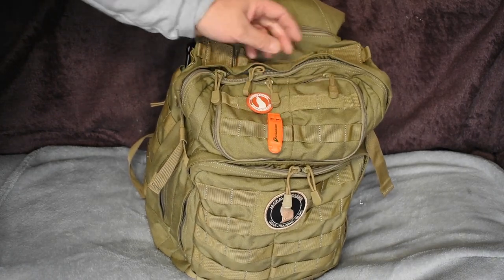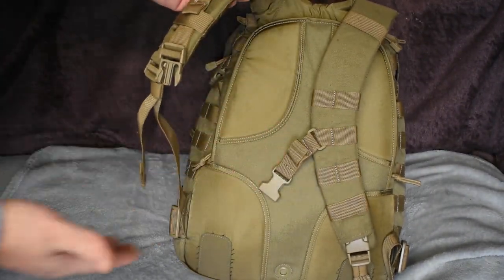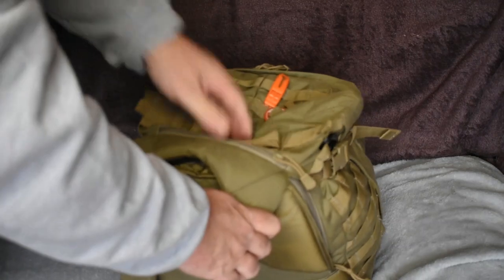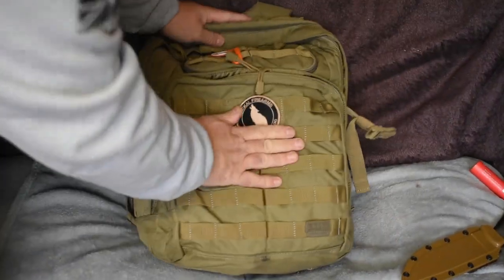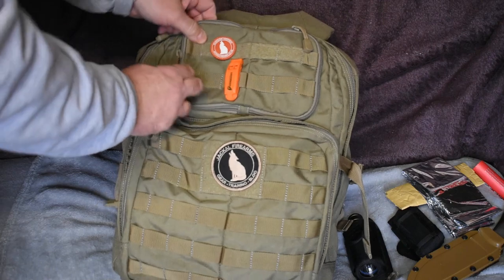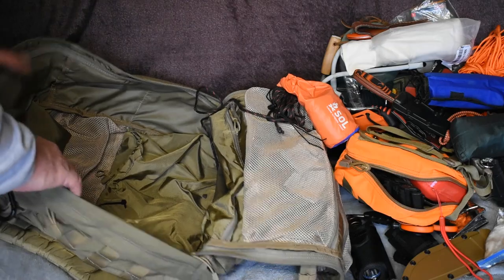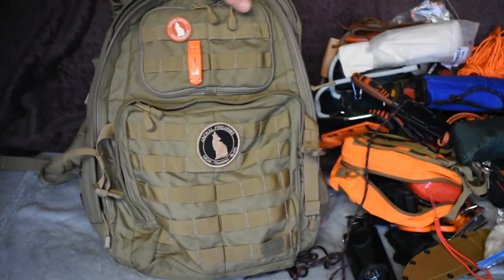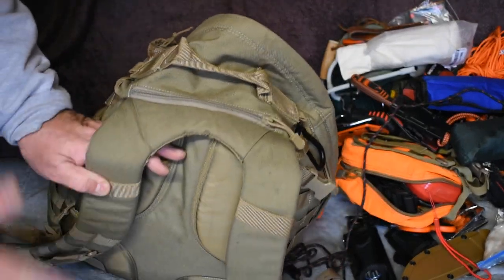5.11 Backpack RUSH 24 .... 1 year review!!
5.11 RUSH24 backpack, 1 year review of this pack and if i like or dislike it.
The Rush series of packs has to be in the top 5 most iconic backpacks. Most people who do not necessarily have a pack fascination would have seen one before – be it in a movie or TV show, advertisements or just generally out and about. They are everywhere and for good reason. the Rush 24 would have to be one of the most utilitarian packs available, in an awesome form factor. You can gauge its popularity by the number of copies or ‘design inspired’ packs that take much if not all of their inspiration from the Rush series of packs.